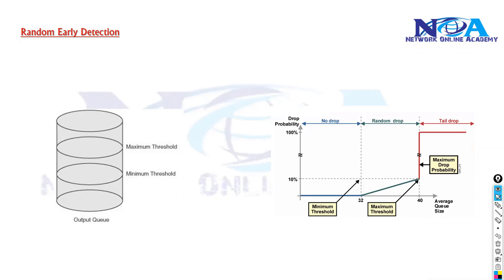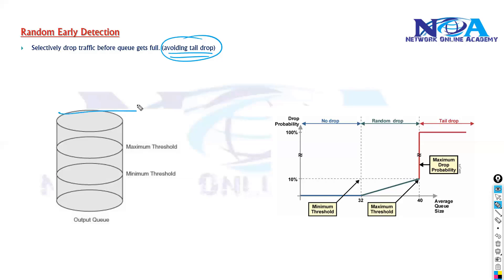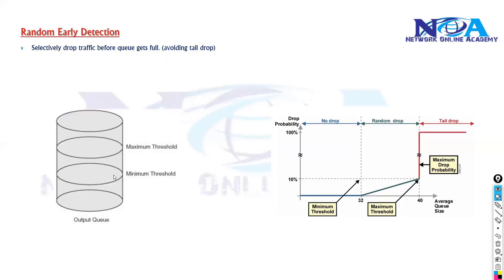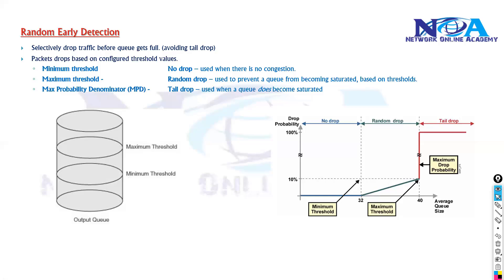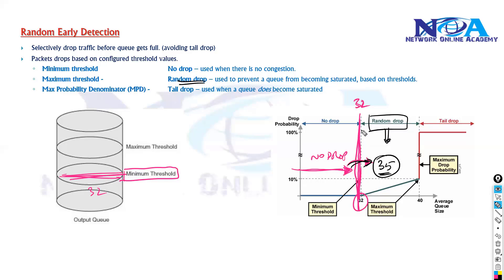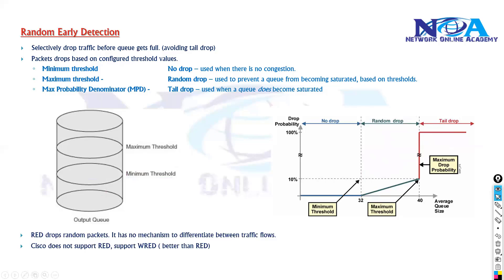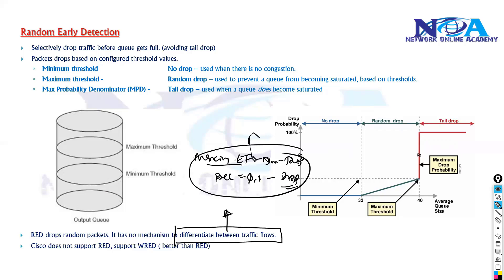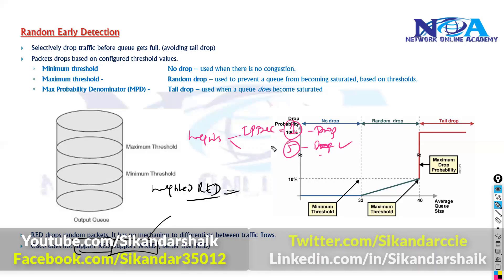023 Random Early Detection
In this video, we dive deep into the concept of Random Early Detection (RED), an essential technique used in network traffic management and congestion control. Presented by Sikandar Shaik, this content will provide you with a comprehensive understanding of how RED helps improve network performance by proactively managing congestion before it becomes problematic.

Sikandar Shaik explains the core principles behind RED, its application in QoS (Quality of Service) strategies, and how it effectively handles traffic load in a way that minimizes packet loss while maximizing throughput. Whether you’re a network engineer, student, or enthusiast looking to learn more about this crucial topic, this video will offer valuable insights.

Key Topics Covered:

Introduction to Random Early Detection
RED's role in congestion avoidance
How RED enhances traffic flow
Implementation of RED in real-world scenarios
Benefits of RED in network management